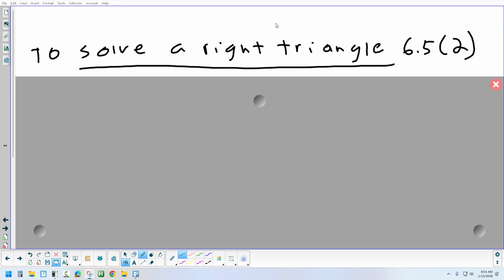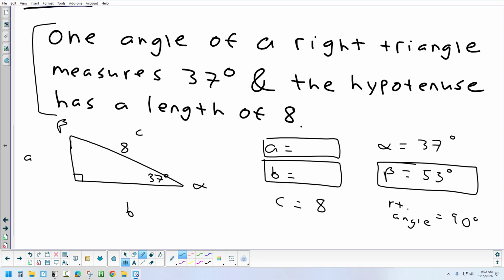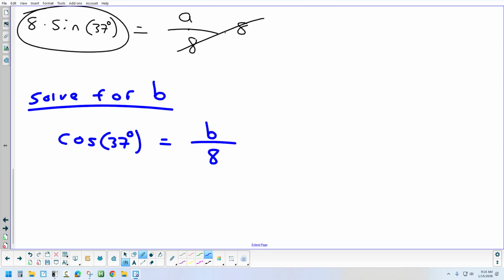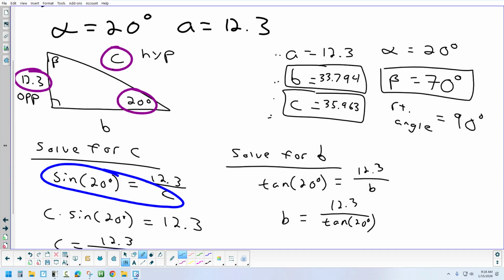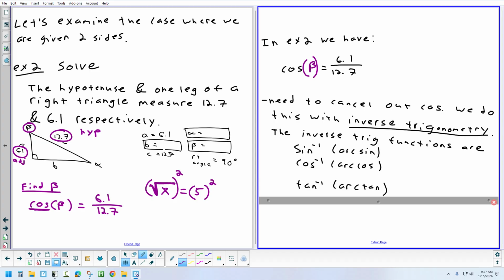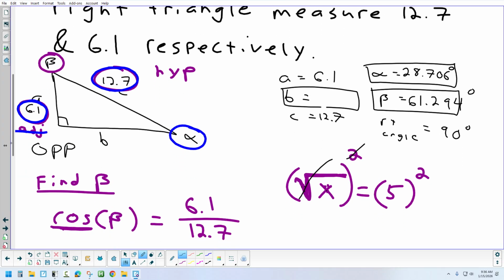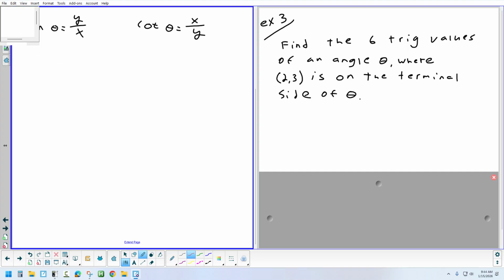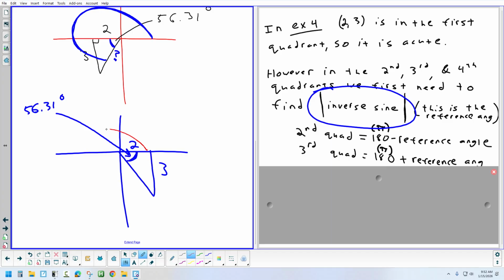6.5(2) Right Triangle Trig 1-15-26